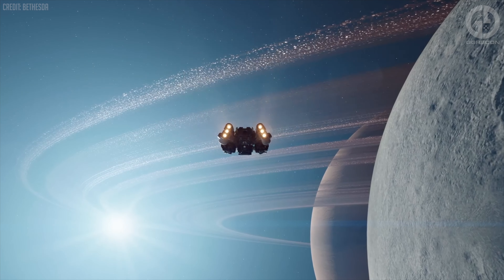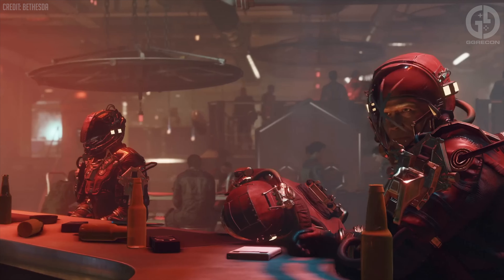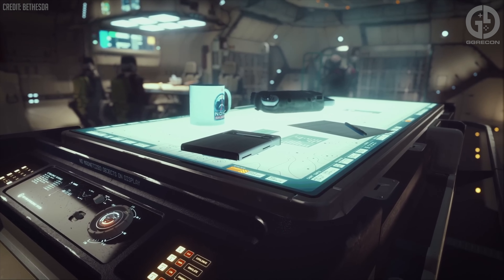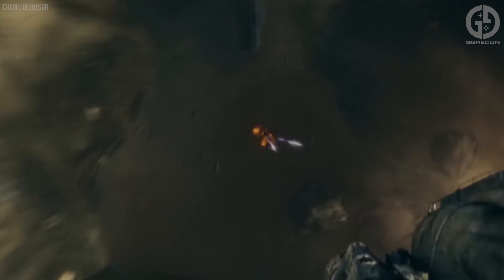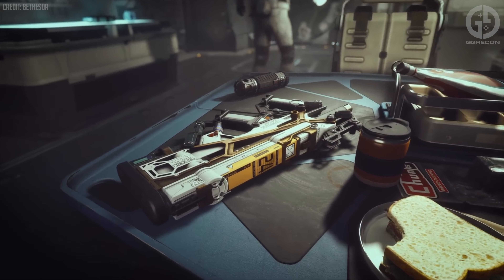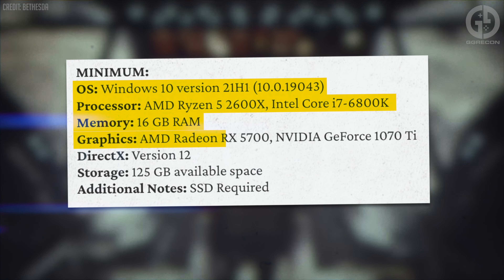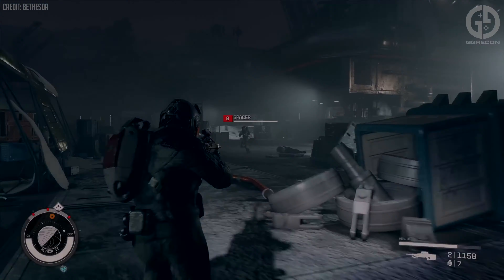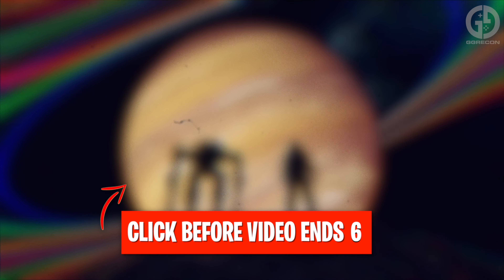Starfield Early Access Global Release Times And PC Specs Requirements!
Starfield is just around the corner, and for the lucky few who have secured a pre-order, you are literally days away from exploring space in Starfield!

In this video, we tell you the exact times you can access Starfield, both with pre-orders and standard editions, and the requirements needed by your PC to play Starfield.